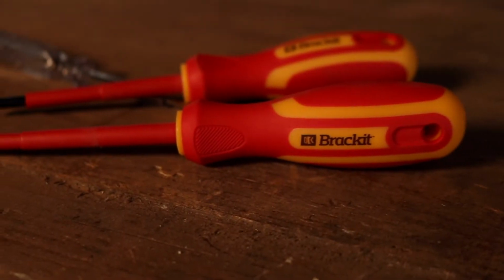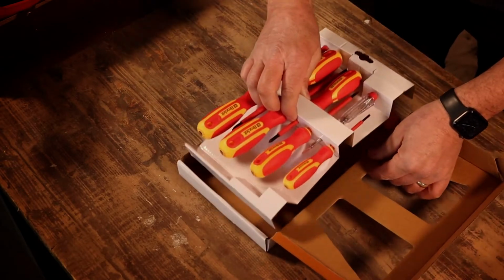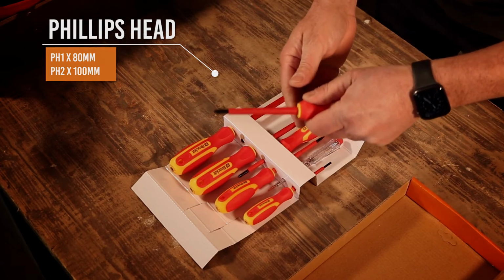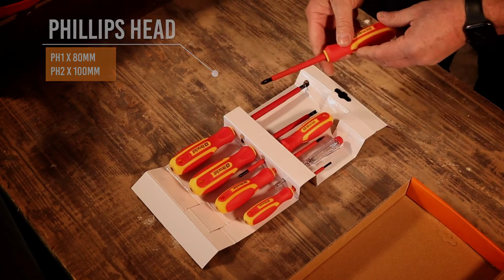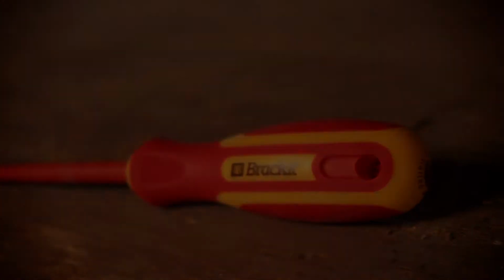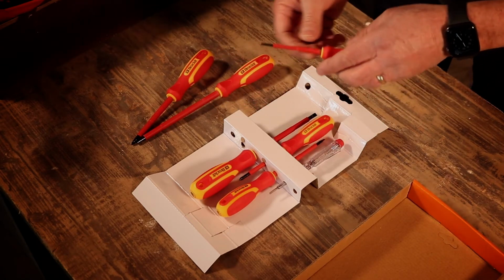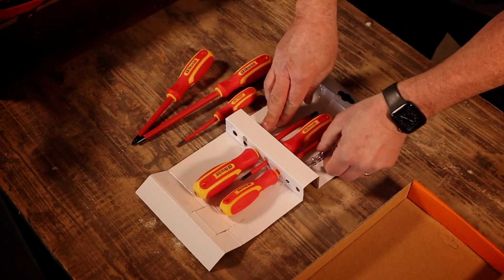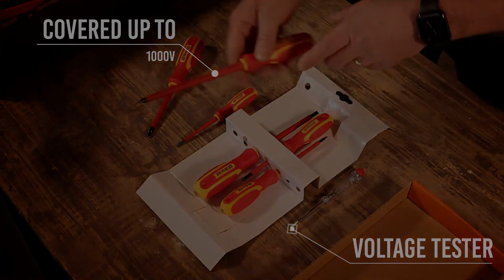Unboxing and How to use Brackit VDE Screwdrivers Set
Learn How to use the Brackit's VDE Screwdrivers Set with Andy Thorpe .

About Brackit VDE Screwdriver set
GREAT VALUE – This set contains assorted sizes of screwdriver: Phillips PH1x80mm & PH2x100mm, Slotted 3mmx75mm, 4mmx100mm, 5.5mmx125mm & 6.5mmx150mm. It also includes a FREE voltage tester screwdriver that lights up in the handle when a voltage is detected
EXTRA STRONG – The tips on these screwdrivers are made from high quality chrome vanadium steel which provides extra strength and enhanced durability
ERGONOMIC HANDLES – The handles on these screwdrivers are made of a two-component rubber, which ensures maximum grip and comfort for prolonged use and stops the screwdrivers from slipping
MAGNETIC TIPS – The tips on these screwdrivers are magnetised which speeds up tasks by ensuring the tips stay on the screws and also allows you to pick up dropped screws easily
MULTIPLE USES – These VDE tested screwdrivers are safe to use for up to 1000v and are ideal for electronics projects, computer repair and assembly and other equipment such as video game consoles and laptops.